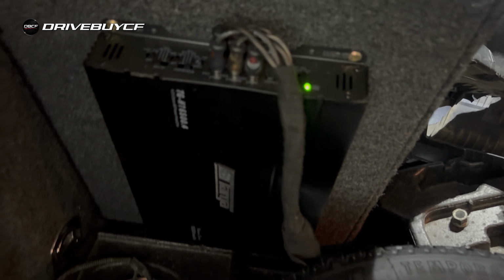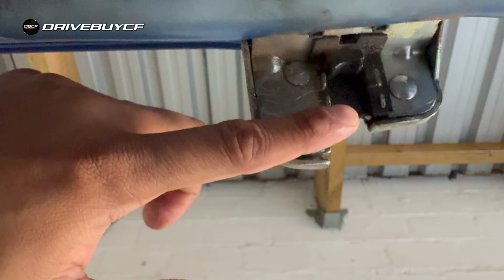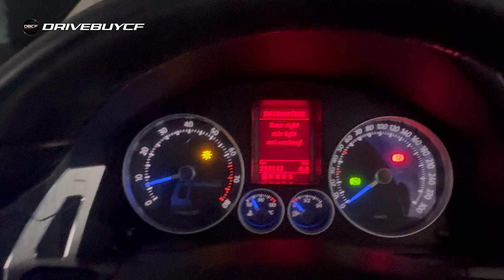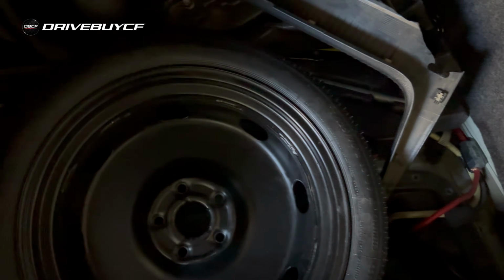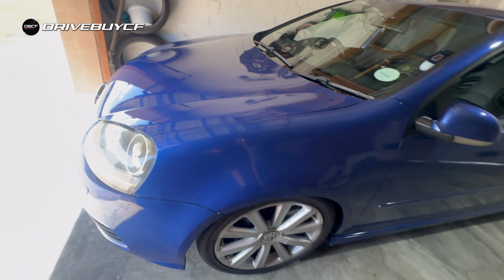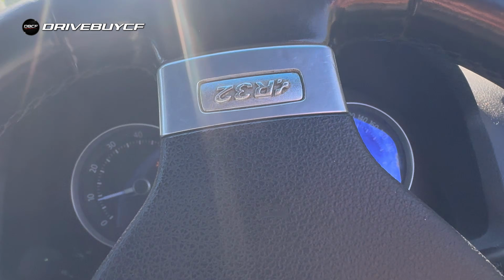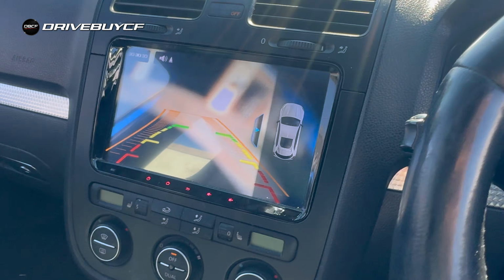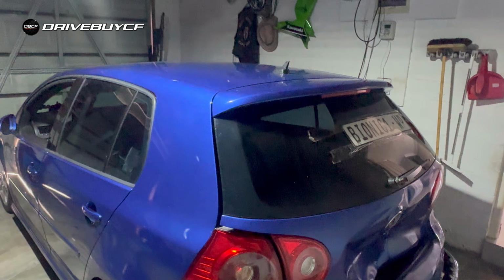I Found MORE Damage On My R32… But It Still Runs....& SCREAMS!😳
In this episode of the Golf 5 R32 rebuild… things got worse.

After weeks of the car sitting, I came back to check on it — and started discovering even MORE damage.

• No fuel on startup
• Wiring damaged and hanging loose
• Tail lights and number plate lights not working
• Battery physically stuck from the accident
• Broken panels and hidden issues

But here’s the part I didn’t expect…

The R32 still starts, idles and drives — and the engine sounds HEALTHY 🔥

This episode is all about discovering what’s really wrong with the car before the rebuild begins.

👉 FULL rebuild series:
Quotes are in (Episode 4)
This episode (Damage discovery)
Next: Sourcing parts & fixing the R32

👇 Would YOU fix this car or walk away?